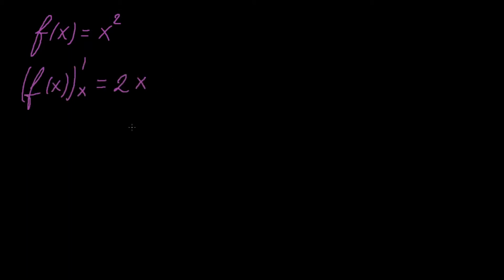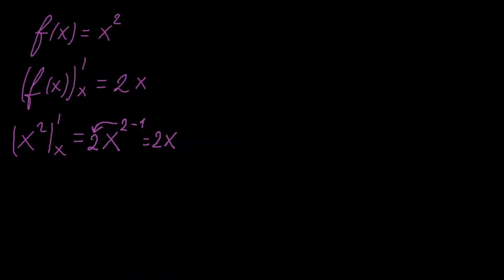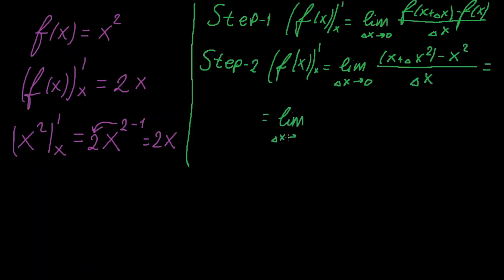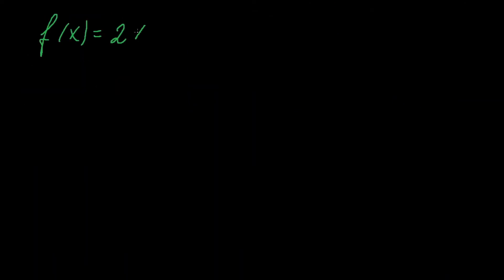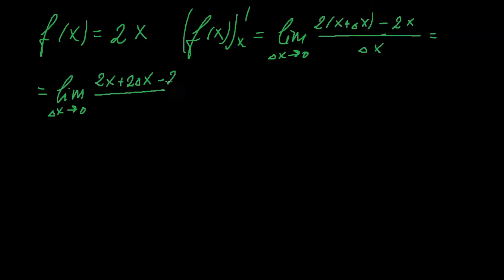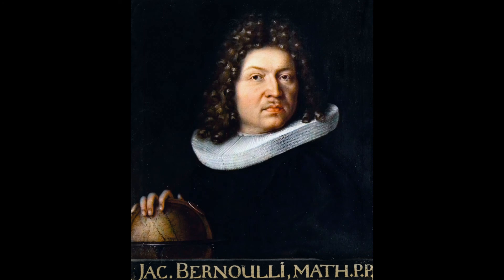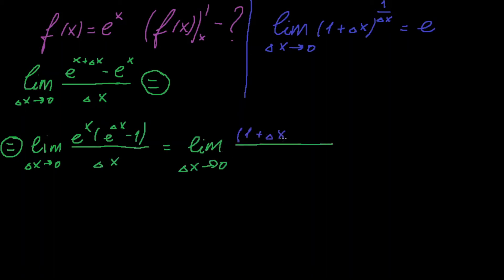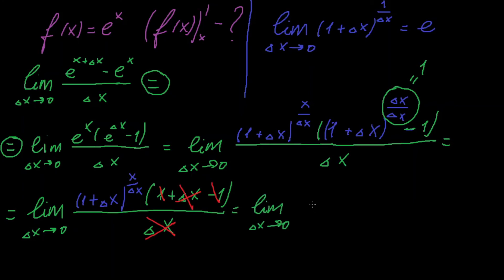How to Evaluate Derivative of a Function if You Forgot How To? Difference Quotient Explained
Forgot that derivative formula? No problem! Use a difference quotient and alvays keep in mind the definition of derivative then You will be OK!
Video shows You an example of evaluation of derivatives of different functions using difference quotient approach.